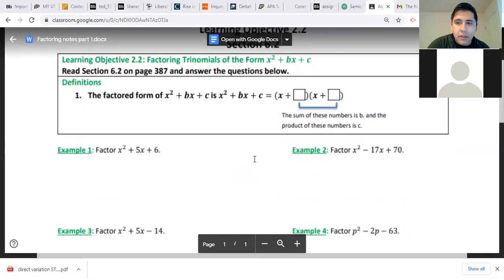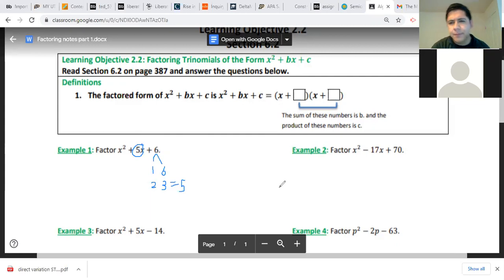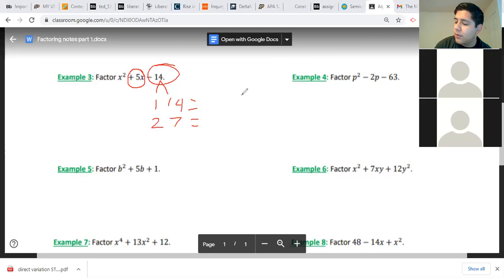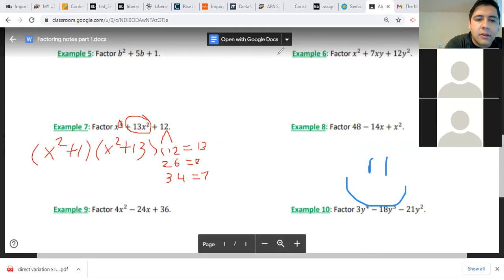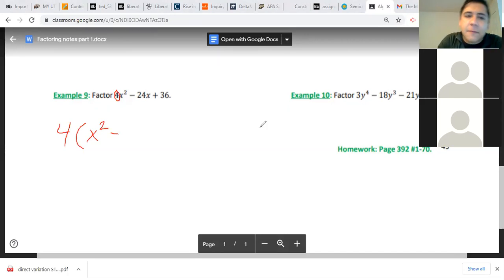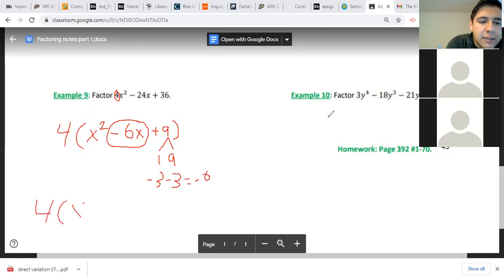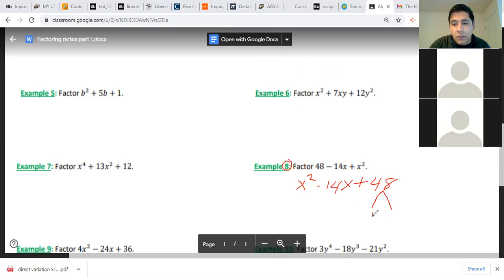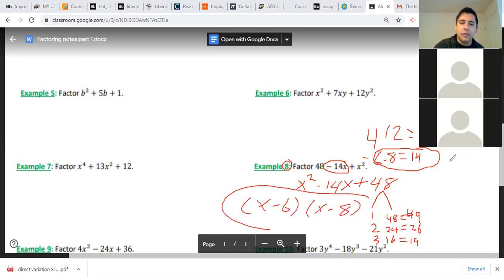Algebra II 2 8